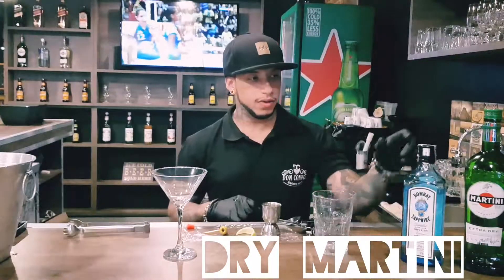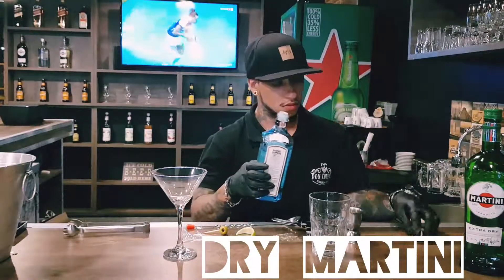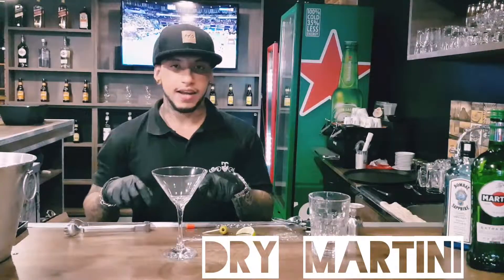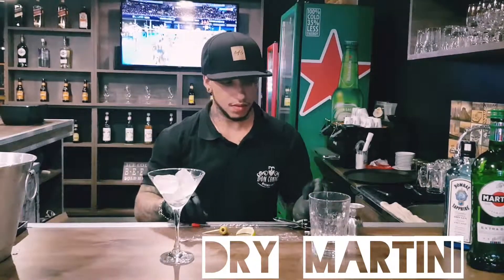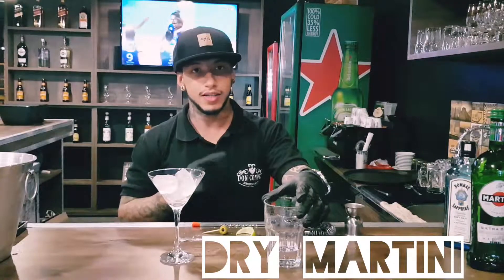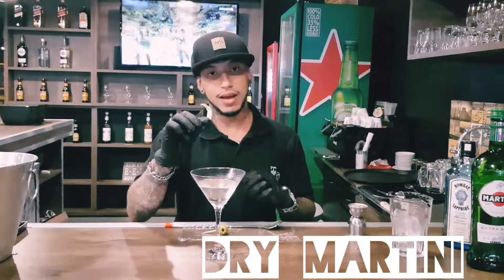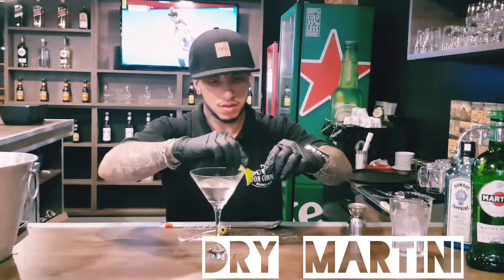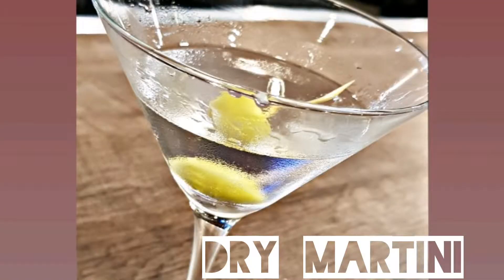Dry Martini - Caio Mazzei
Dry Martini

Ingredients:
* 60 ml of Gin
* 10 ml of a Dry Vermuth
* An Olive in a Stick
* Ice
* Lime Zest